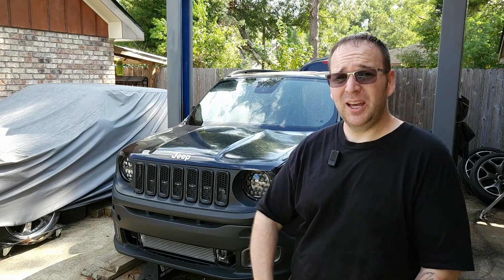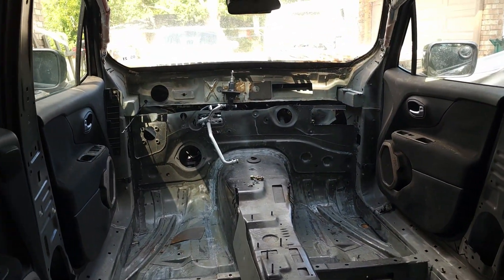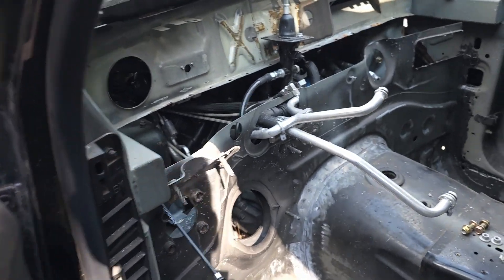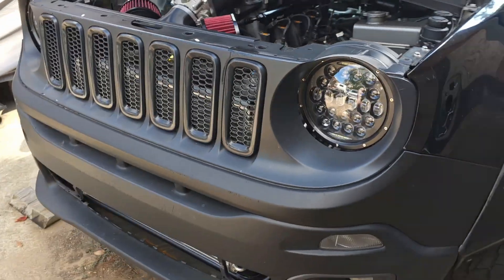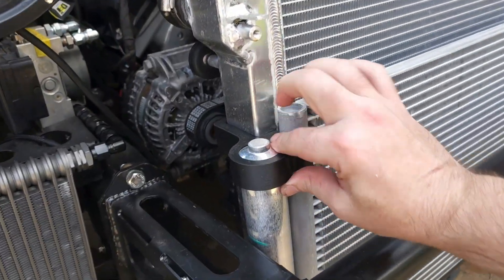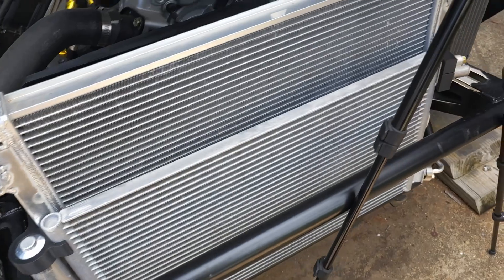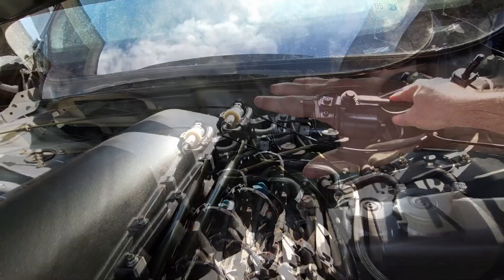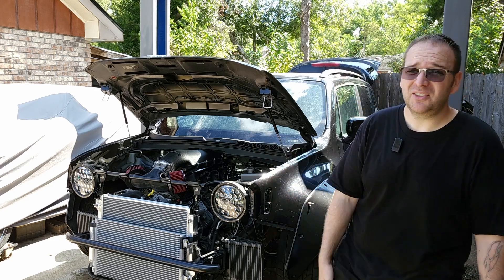HEMI Swap Jeep Renegade Update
Well I'm back working on the HEMI Swap Jeep Renegade, and I figured I'd give an update since it's been so long.  The fuel and vapor recovery system is almost complete now, I installed a transmission and engine oil cooler with dry break fittings, made a single wiper setup, and 3D Printed a new air intake.  Progress has been slow, but it's getting there.  Thanks for following along with the build so far!